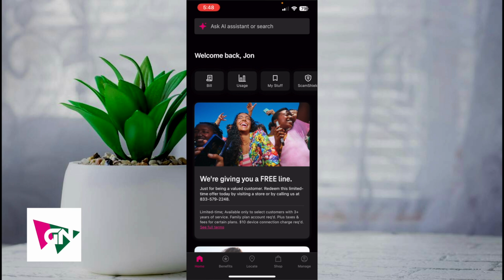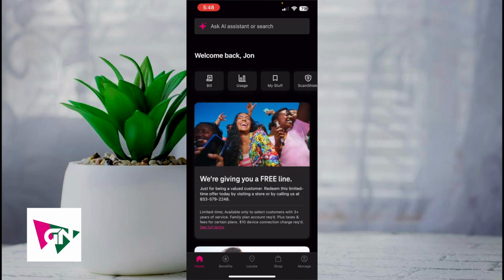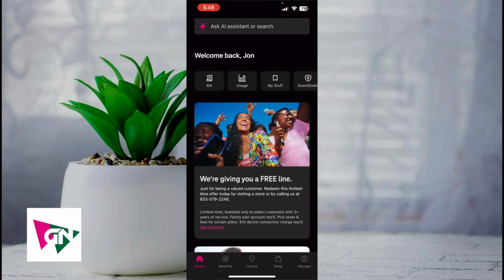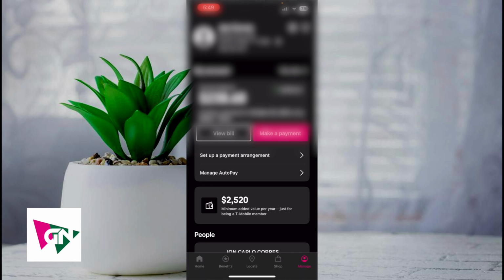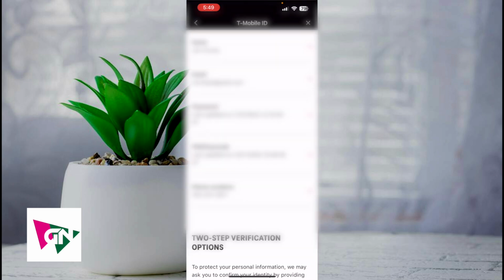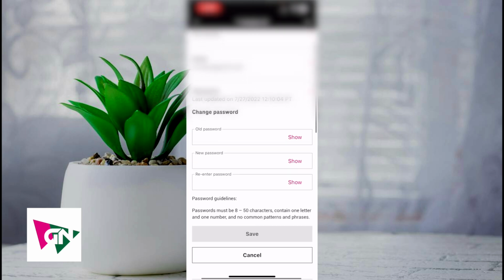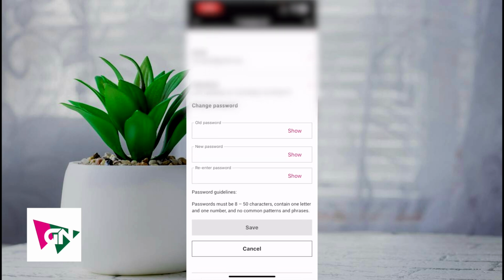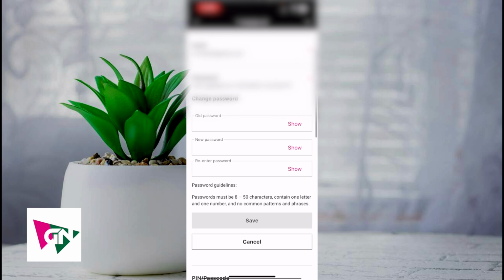How To Change Your Password On The T-Mobile App: Easy Guide!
Need to update your T-Mobile account password for better security? In this video, we’ll show you step by step how to change your password directly from the T-Mobile app. Learn how to access your account settings, create a strong new password, and ensure your account stays protected. Whether you’re securing your personal information or managing multiple lines, this guide makes updating your T-Mobile password quick and simple!